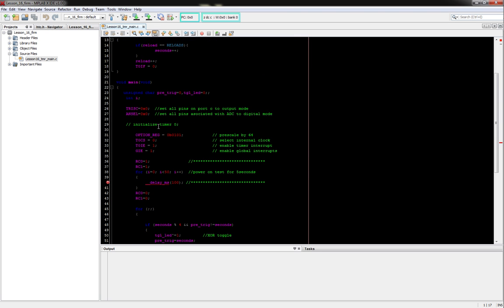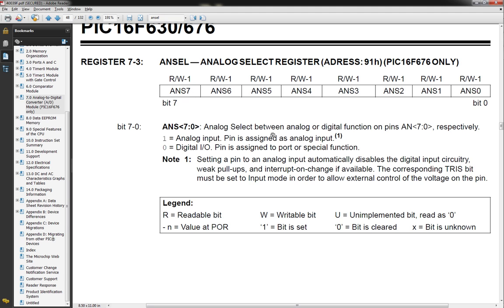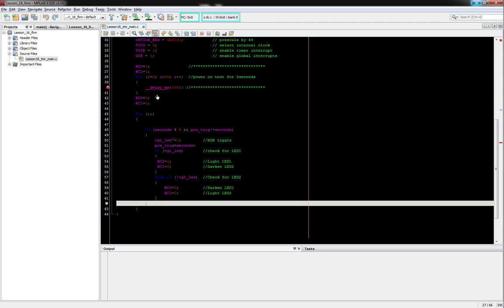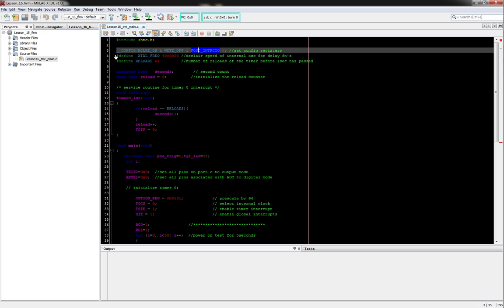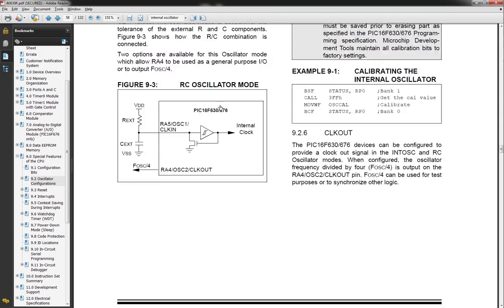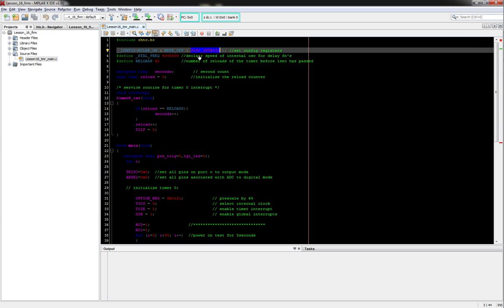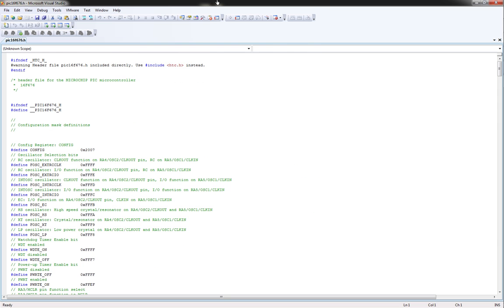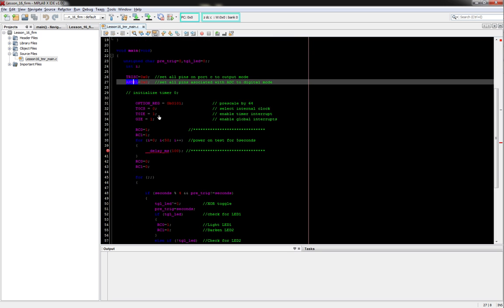lesson 16 Timers updated code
In this video I am explaining the changes that were made to the code so that it will function once burnt to a chip and tested.